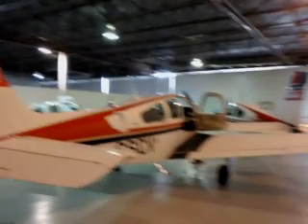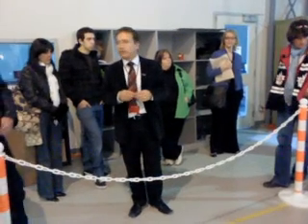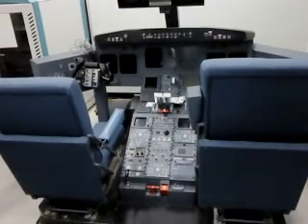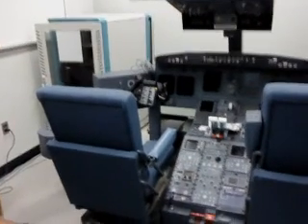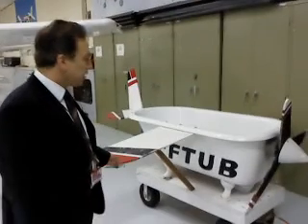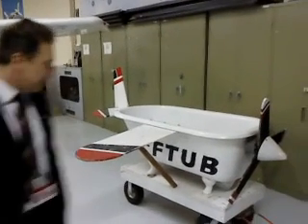Seneca Aviation Orietation. Bad Quiality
After i did the Admission test a tour in their facilities